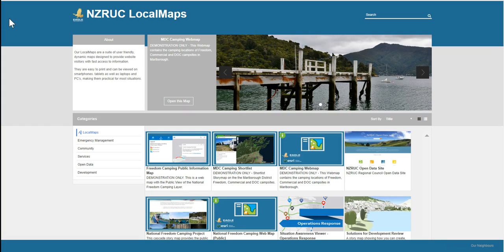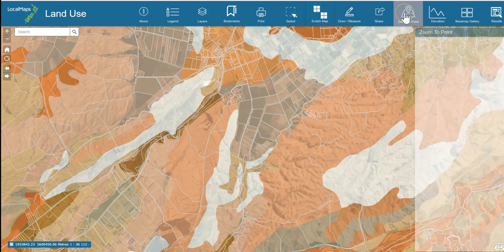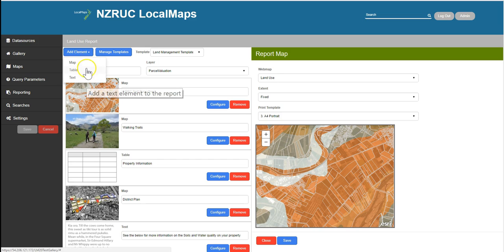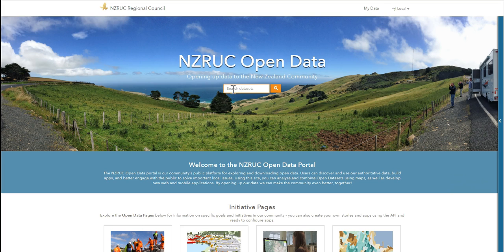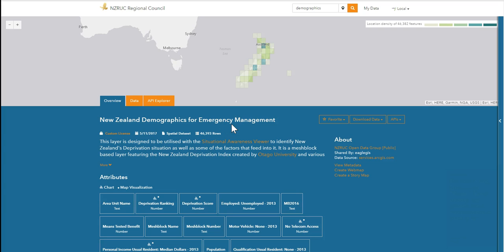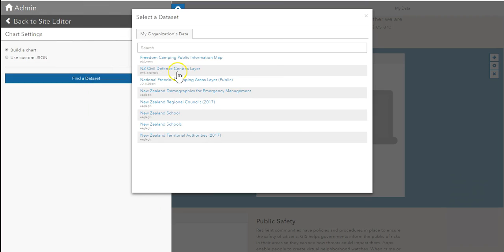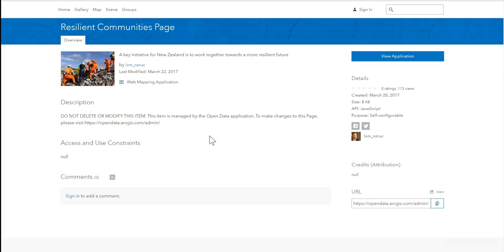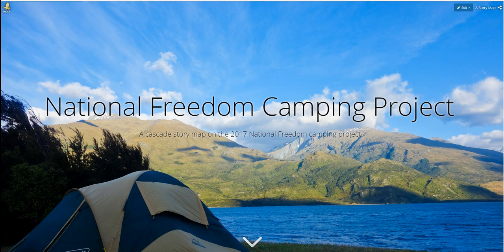2017 NZEsriRUC - ArcGIS for Communities